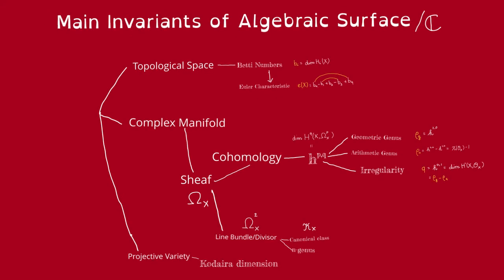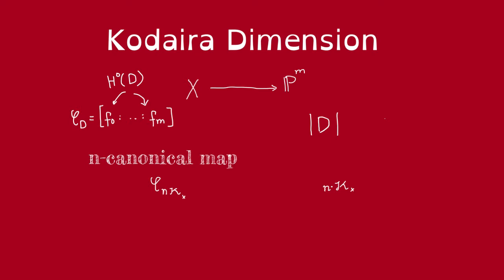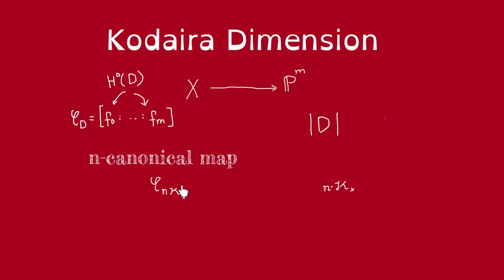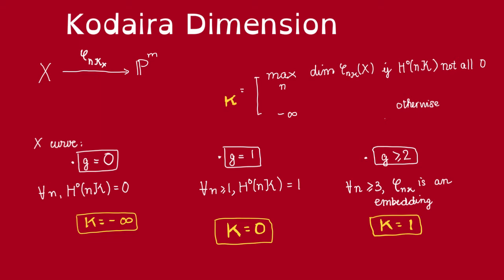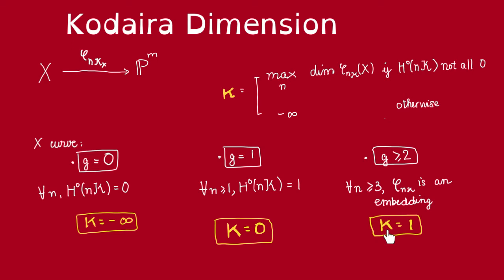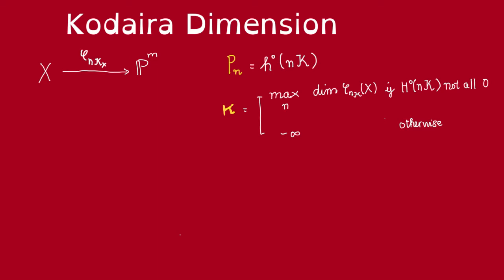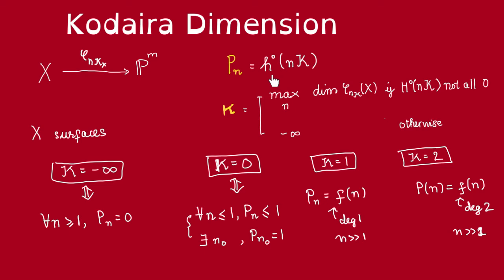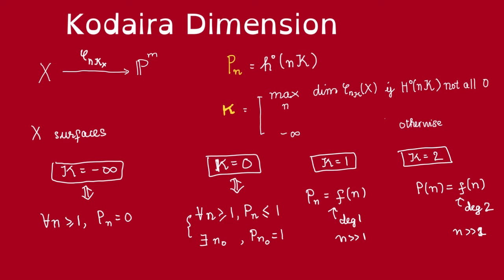Algebraic Surface, Invariants (part 5) Kodaira Dimension